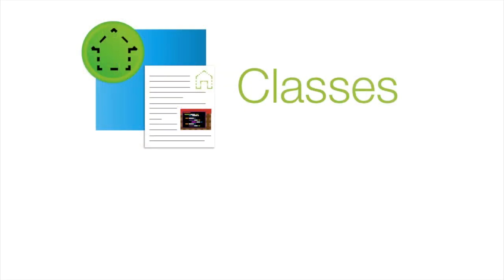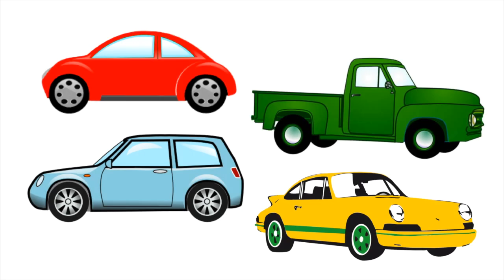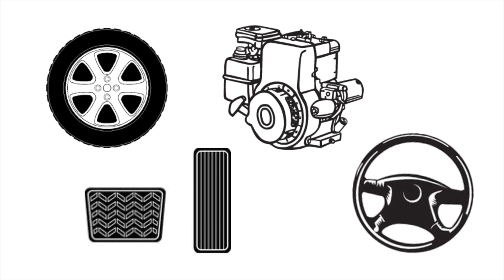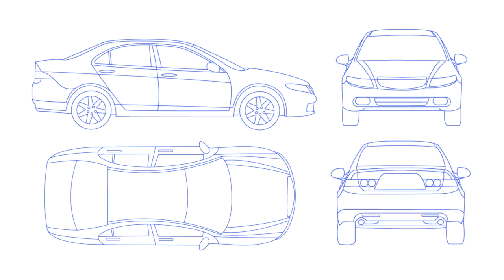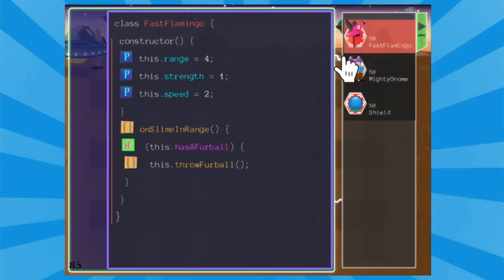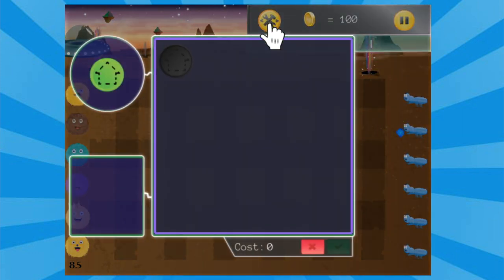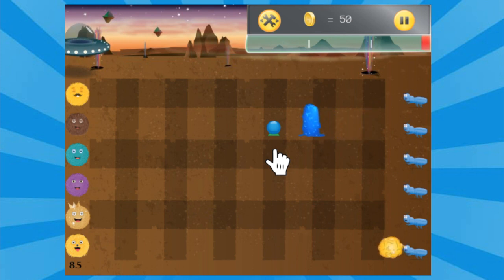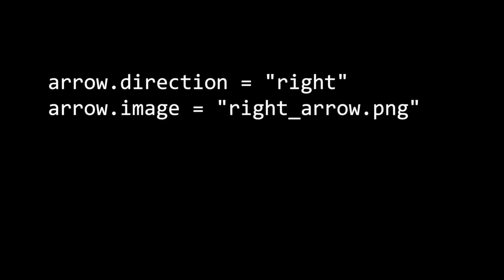How to Teach Kids About Classes | Coding Crash Course for Teachers | Kodable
Learn all about classes in programming in this video!

Classes hold information, or details, about an object. A class is like a blueprint that can be used to create a new object!

Log in to your teacher dashboard to learn more about classes and to view lesson plans to use with your students.

Kodable is a scaffolded programming curriculum for K-5. Get free lesson plans and resources for teaching your students to program without knowing how to code yourself.

Follow kodable for more great resources!